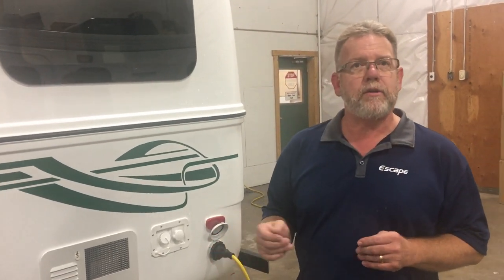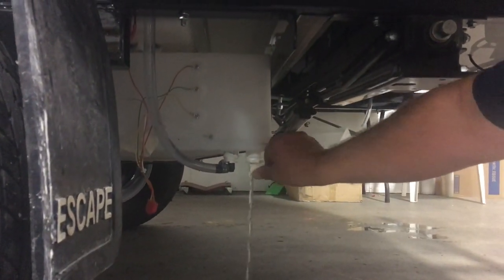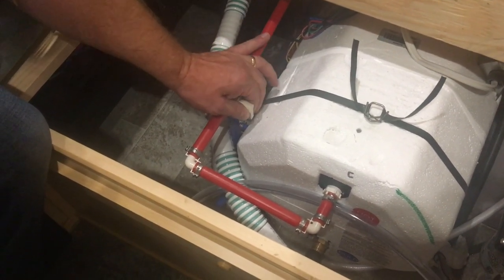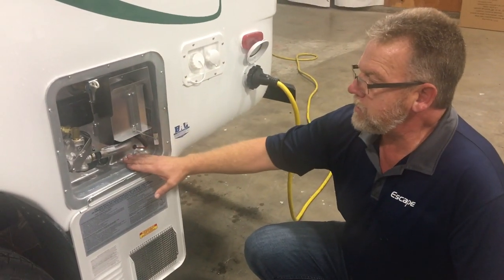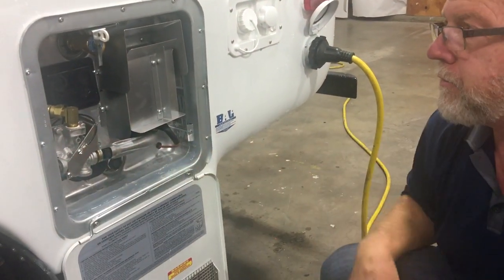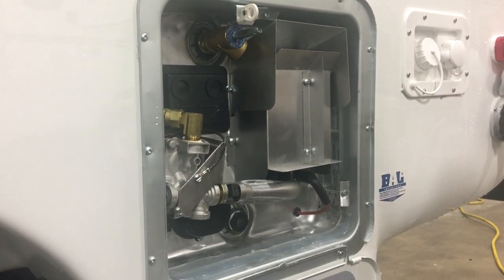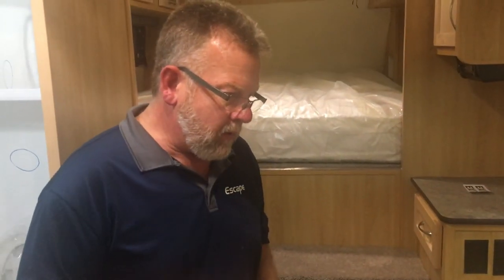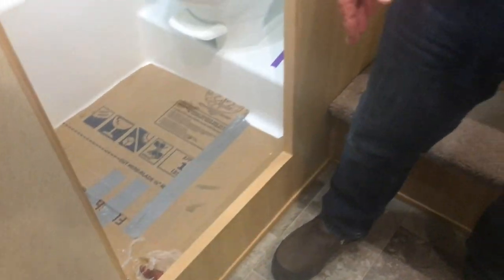Winterization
Dave from Escape Trailer's Parts & Service department runs through instructions on how to Winterize with Compressed Air and how to Winterize with Antifreeze.